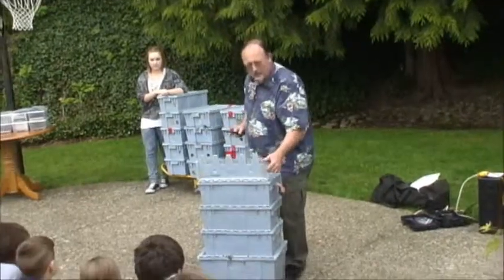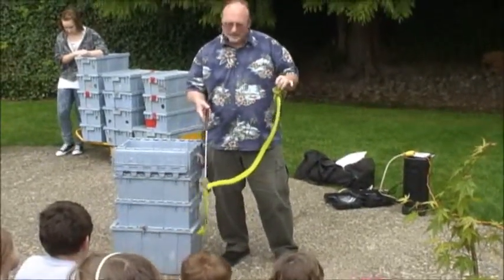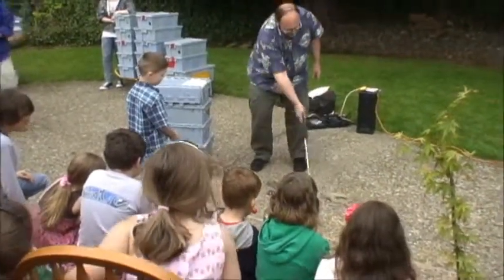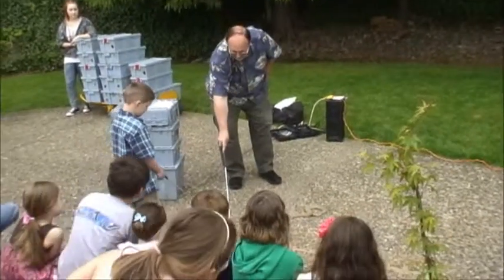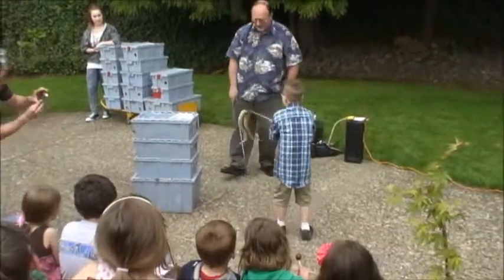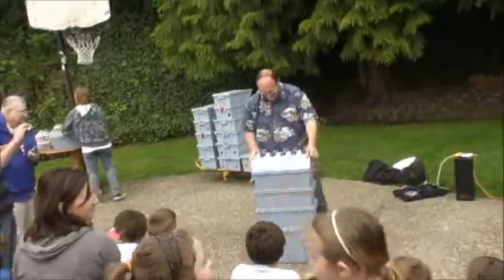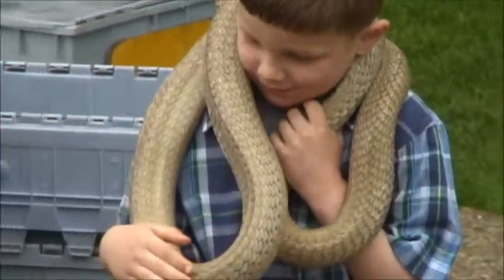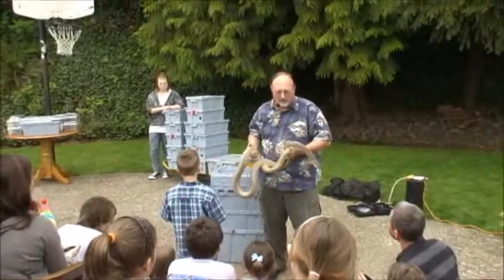reptile man 4 of 4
Birthday party with the reptile man THE BEST PART FOR LAST

looking for a browser that does not track and sell all your data like google and Facebook, also all the annoying commercials on youtube?  Try the Brave Browser, It was created by a founder of Fire Fox and is seamlessly removes all adds! If you use the link and try it out I get $5.00 in Basic Attention Tokens, whats a basic attention token? its Crypto, like bitcoin :) anyways my hyper link to the browser download is is